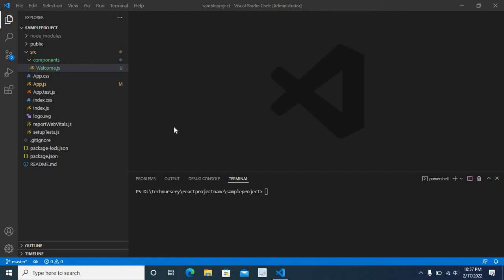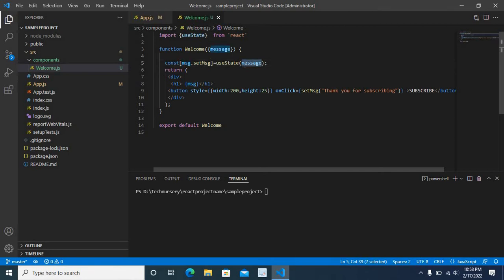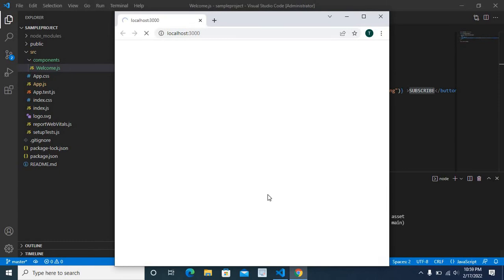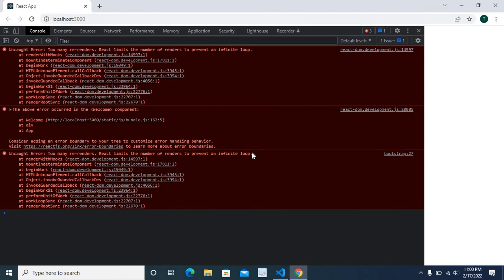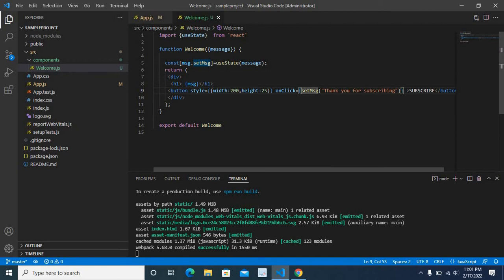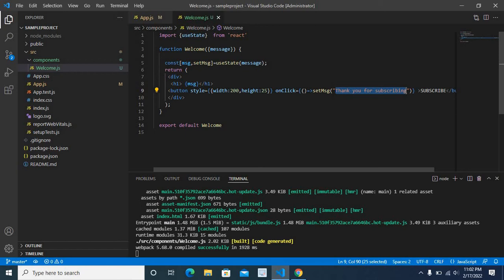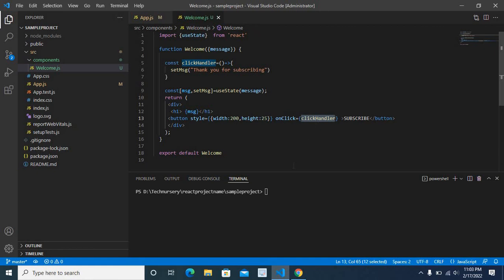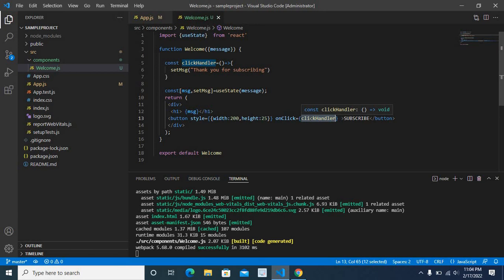Too many re-renders React limits the number of renders to prevent an infinite loop React Error fixed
Uncaught Error: Too many re-renders. React limits the number of renders to prevent an infinite loop.

Consider adding an error boundary to your tree to customize error handling behavior.

React js  Too many re-renders error
react js errors
react js button  onClick event handling error
react js button onClick event binding error
react js onClick arrow function